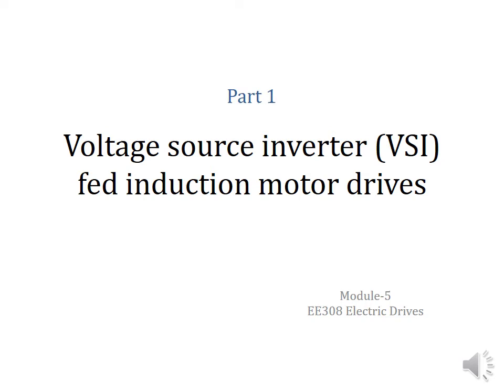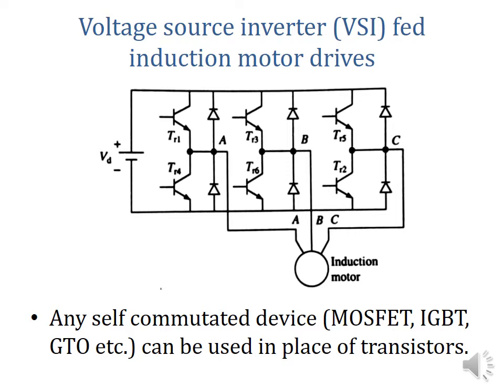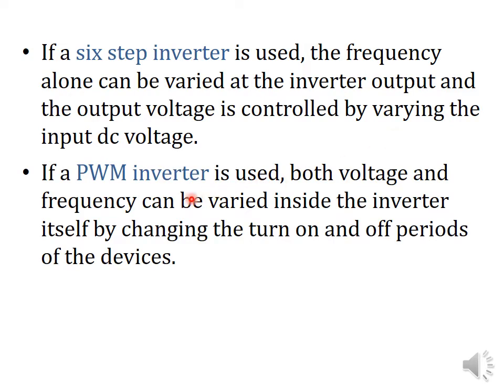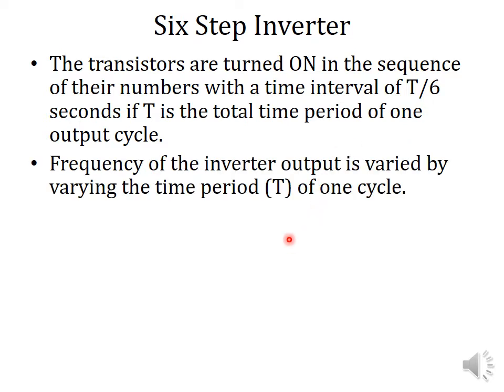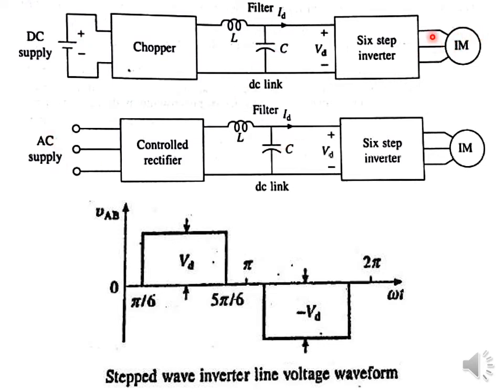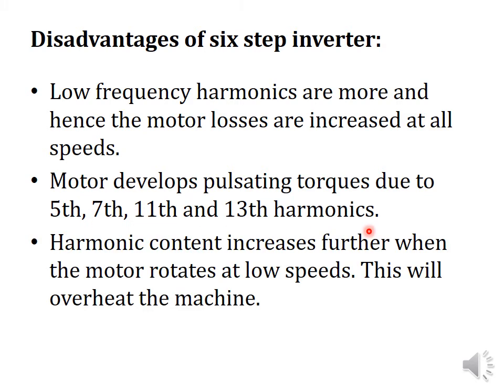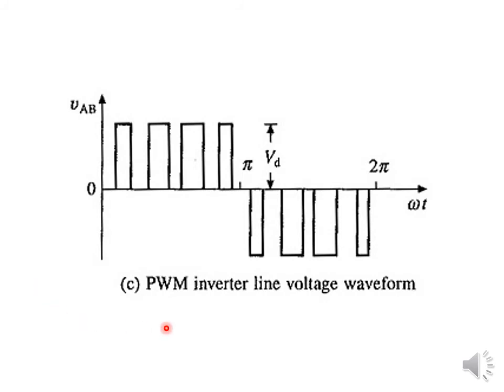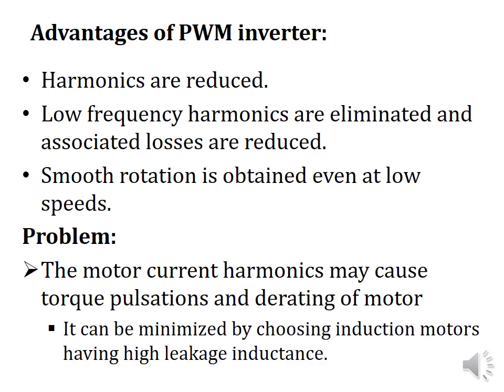Module 5 part 1: VSI fed Induction motor drive